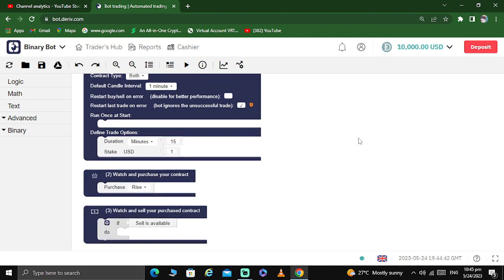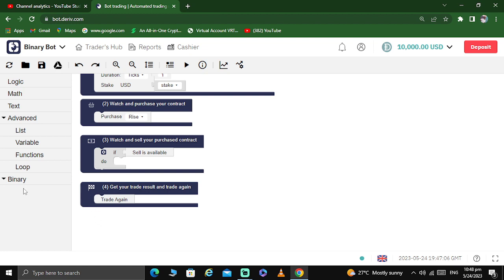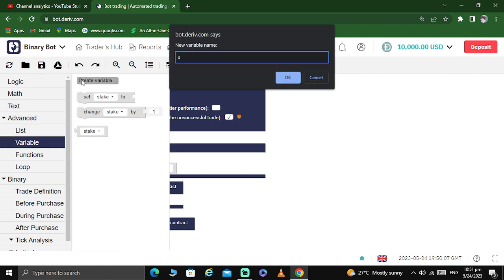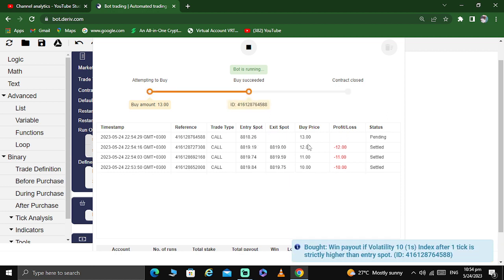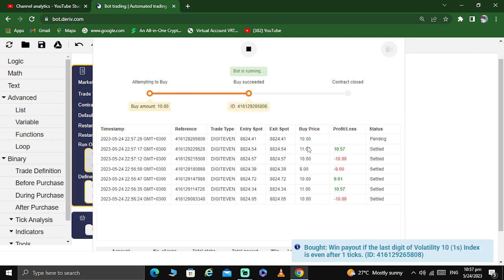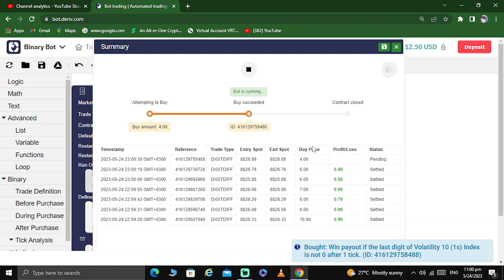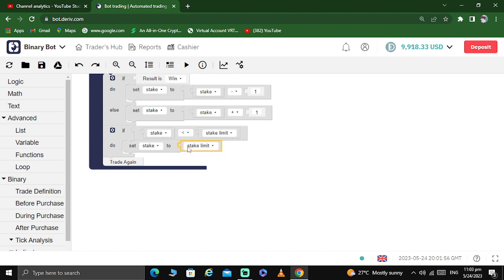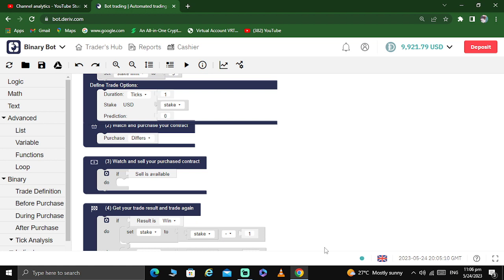HOW TO ADD ADDITION AND SUBTRACTION MARTINGALE STRATEGY TO BINARY BOT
THIS IS A LESSON ON HOW TO ADD  MARTINGALE STRATEGY THAT REDUCES THE STAKE BY ONE WHEN THE BOT MAKES A WIN AND INCREASES STAKE BY ONE WHEN IT MAKES A LOSS.